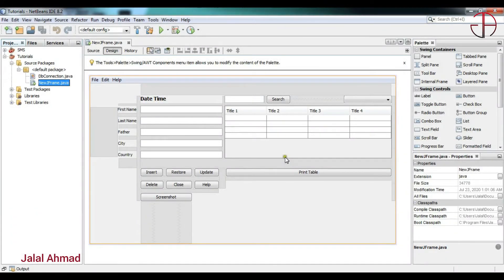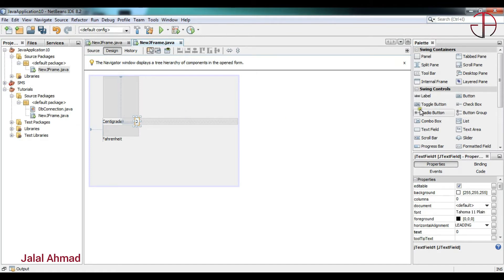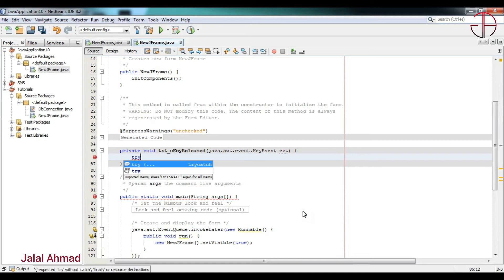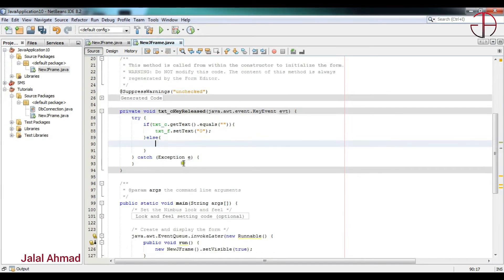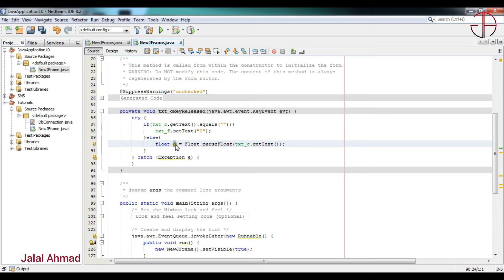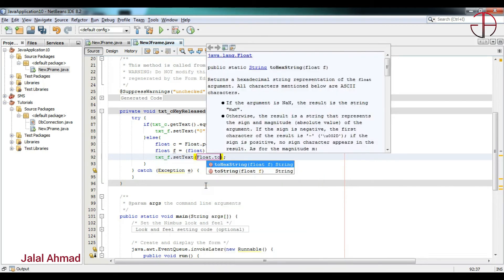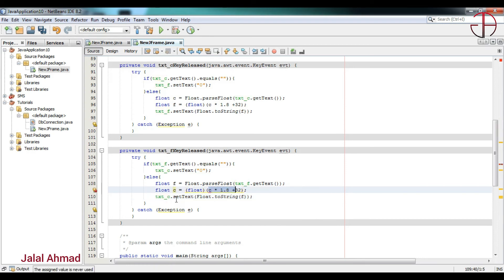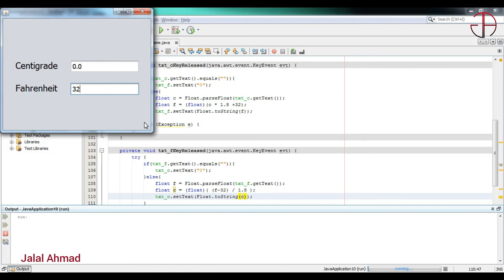Java SWING #29 - Build a Temperature Converter GUI Application in Java Netbeans with Source Code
Its a java swing app or java swing application along with easy java coding consist of some java components like java java swing button or java swing image and finally java swing layout. its java beginner tutotial or java application development tutorial. Its a java programming tutorial, java swing tutorial which is one of the best java swing examples.
This java application tutorial as an example of java application example will help you to make java application in netbeans. I will upload some java application development tutorial which will help you in application development using java. You will need a java download and a java development kit (JDK), will import some java classes and become able to build java swing projects. The java beginner tutorial teaching you from java basics for beginners and java fundamentals like java for loop, java methods, java hello world, java exception handling, java objects and classes to a complete java project.
Its an example of java programming tutorial. In this java swing tutorial or java videos i used netbeans hence its also a netbeans java tutorial for beginners [ java netbeans ] where java game development is possible.
Similarly we will be able to develope school management system java, inventory management system java, database management system tutorial, database management system course, database management system examples.
jbutton example
jbutton in java swing
jbutton java example
jframe in java
jframe java example
jframe tutorials
jframe tutorial
jpanel java
jpanel in java
jtextfield in java
text field
java swing
java swing app
java swing button
java swing components
java swing image
java swing gui tutorial
java swing layout
java swing jframe
java swing tutorial
java swing project